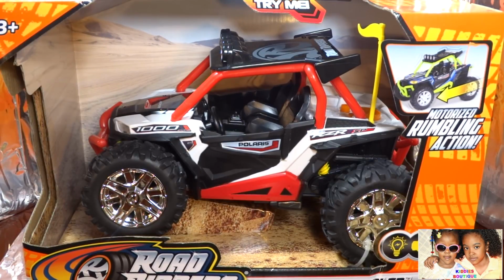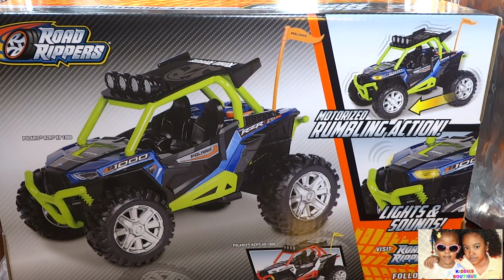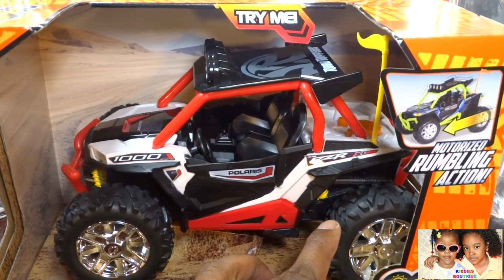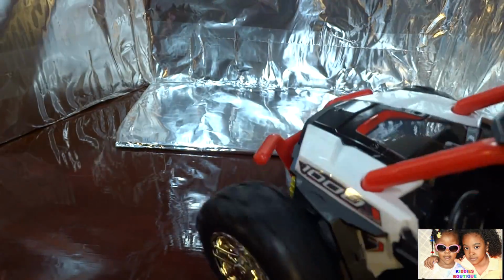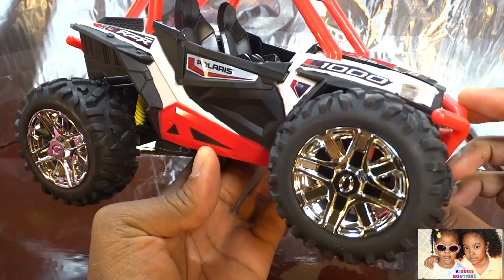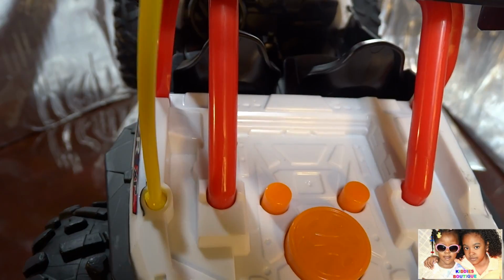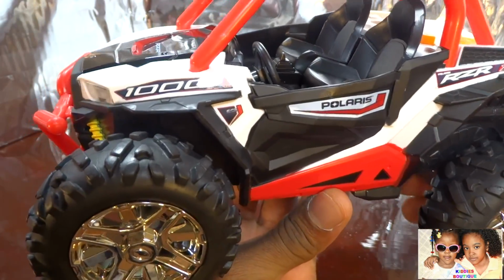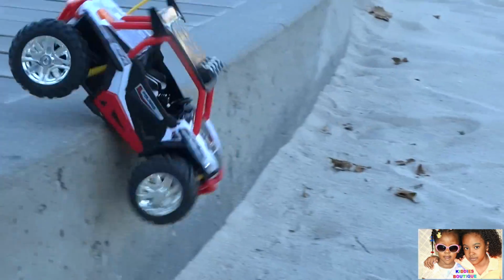Road Rippers Truck Unboxing And Toy Review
While At Our Local BJ's Wholesale, We Came Across This Fun Loving Kid Friendly Toy (Road Rippers) And Our Son Prince-Taleabe Whose 6 Years Old Was Not Willing To Leave The Store Without It!!!
So As The Supporting Parents That We Are, Decided Of Course
Why Not, After All It Does Look Like A Pretty Good Toy, And Would Make A Great Toy Review For His Channel "Kiddies Toy Boutique", So We Really Appreciate You Guys Taking Interest In Watching And Subscribing!!!

And We Do Hope You Enjoy More Videos To Come In The Future!!!

Click On Anyone Of These Links To Purchase The Road Ripper!!!